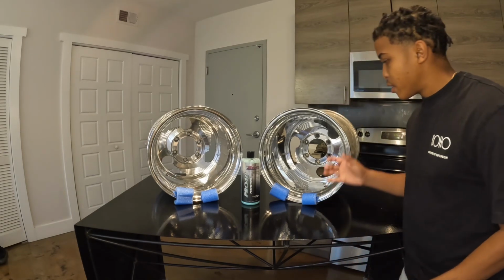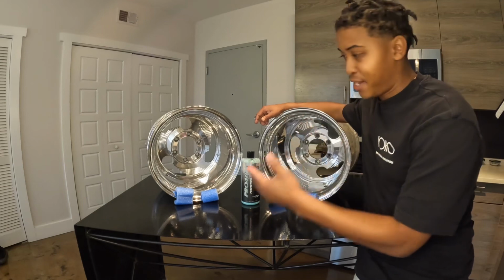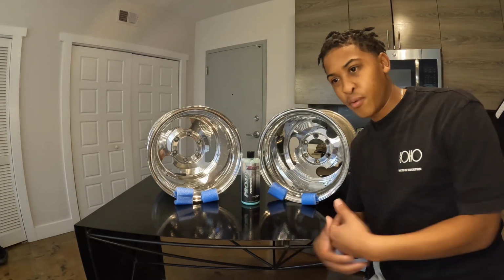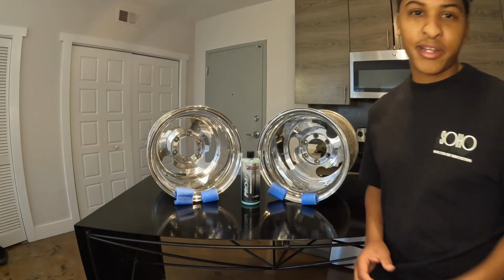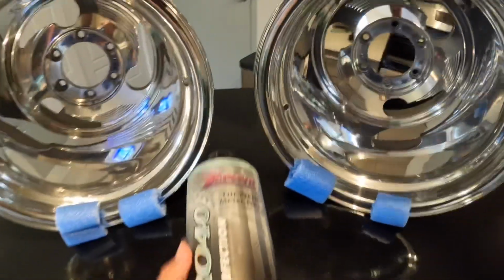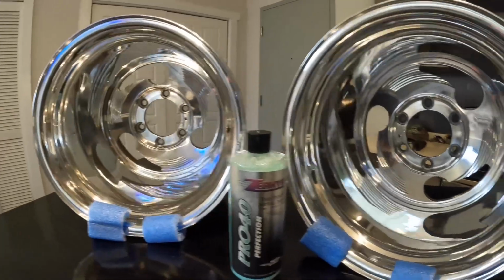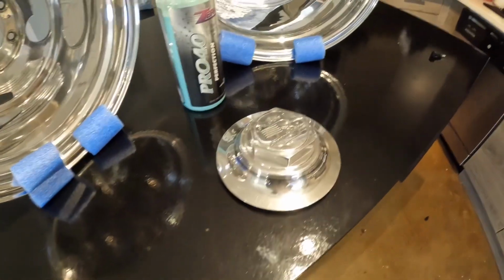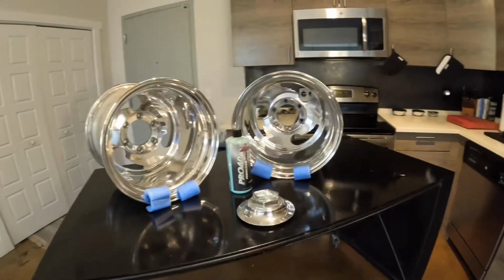15x14 billet specialties.